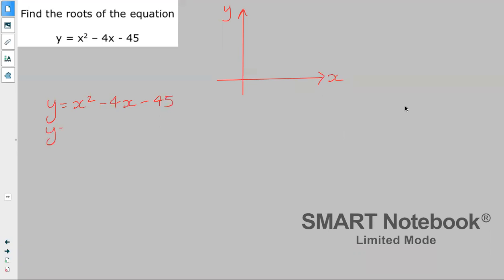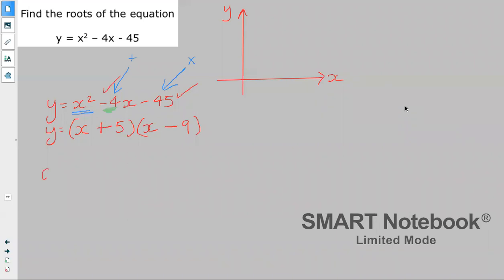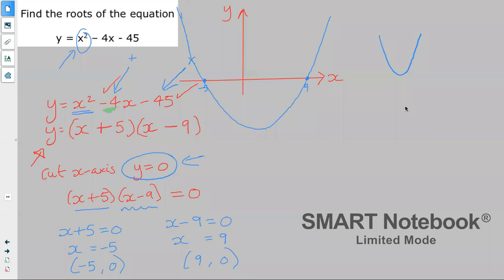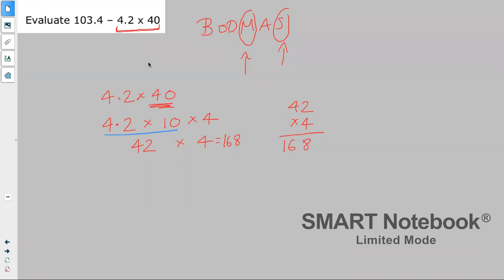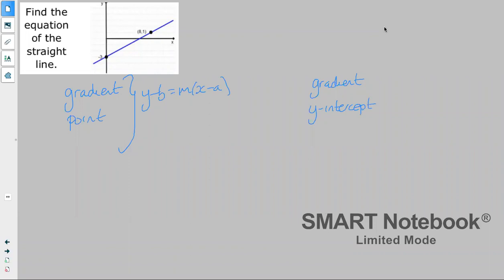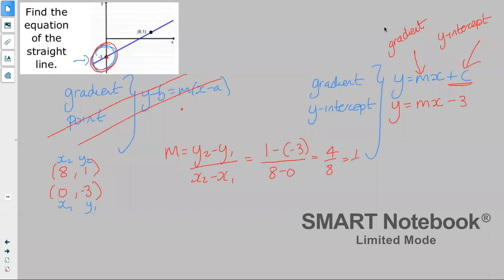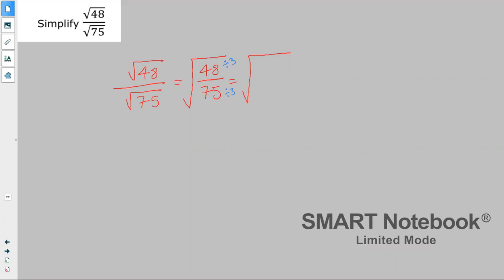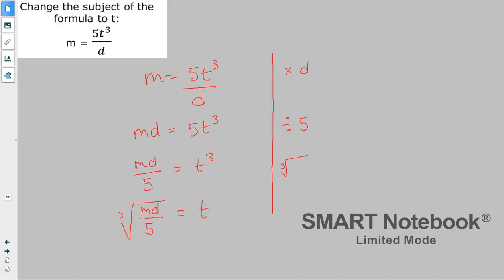DAY 2 - 5 NON CAL QUESTIONS